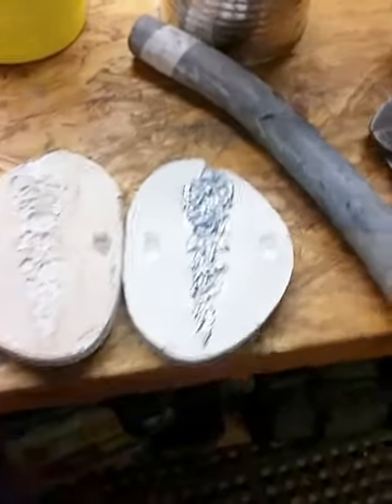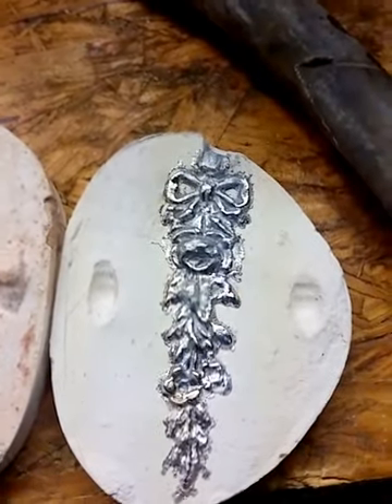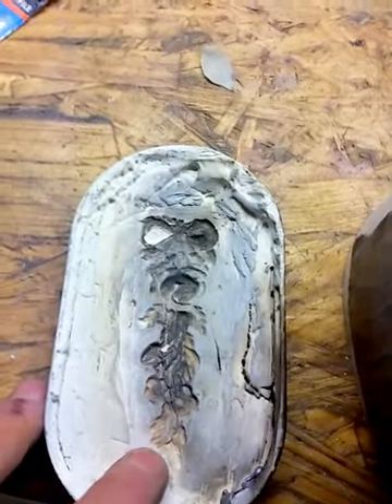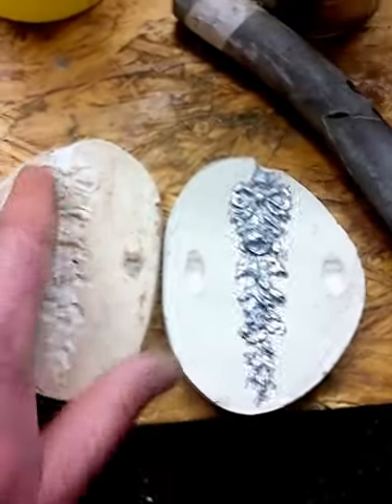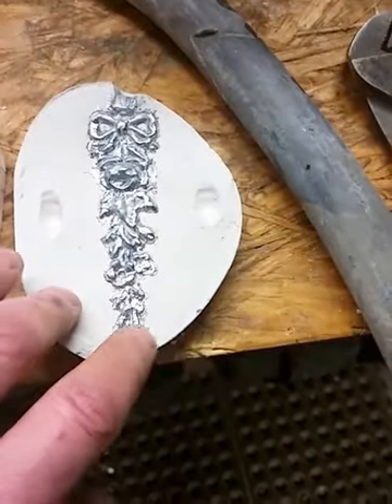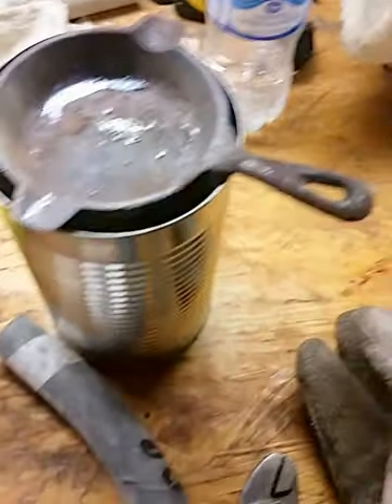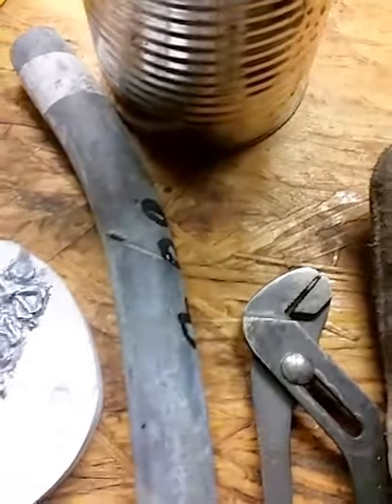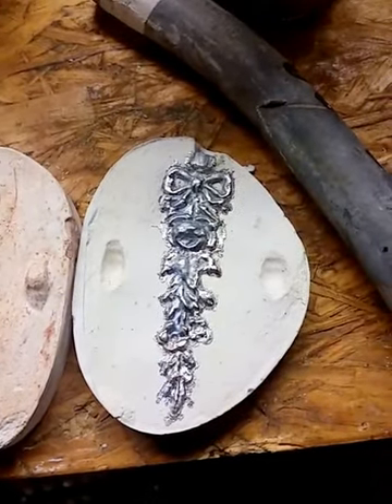Plaster of Paris two part Mold for Lead Ornament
Two piece plaster of paris mold for lead ornament